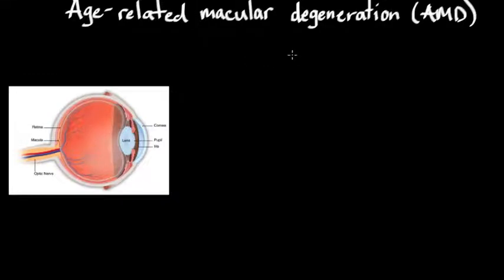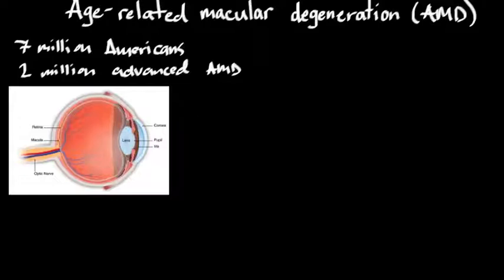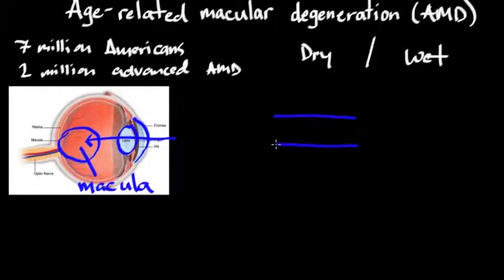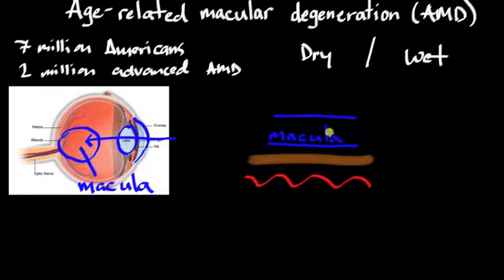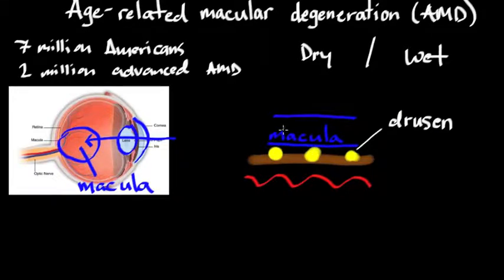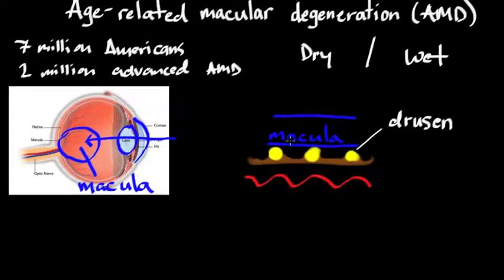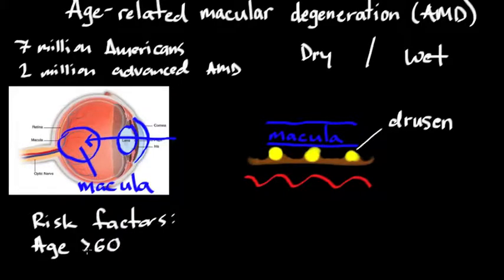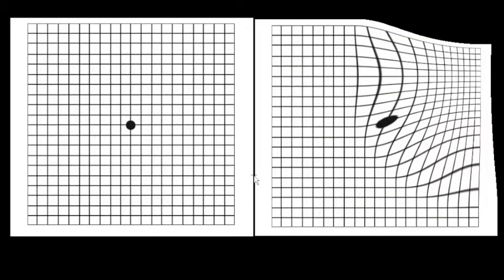AMD part1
Welcome to Dr. Z's health academy.  In this video I talk about age-related macular degeneration (AMD).  This video does not substitute for consultation with your physician.